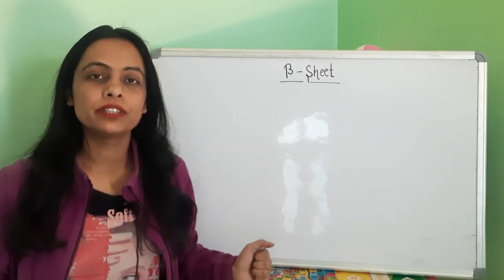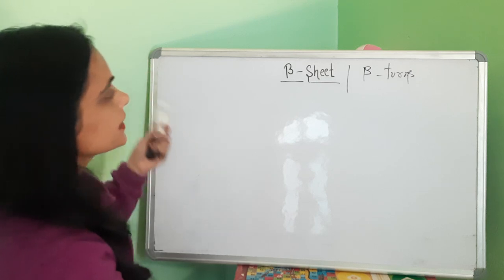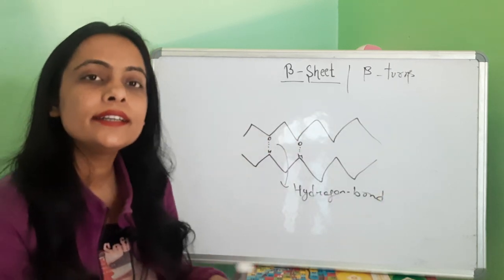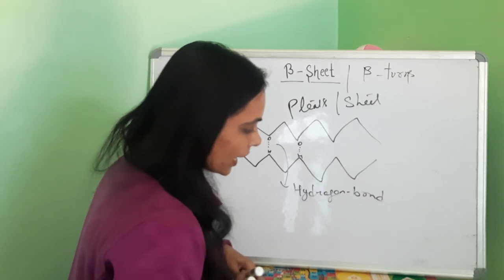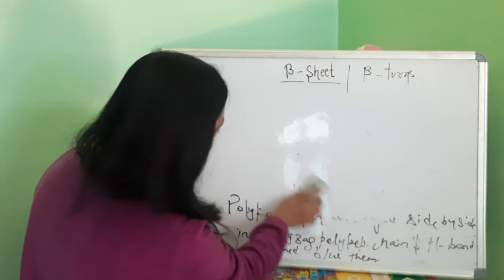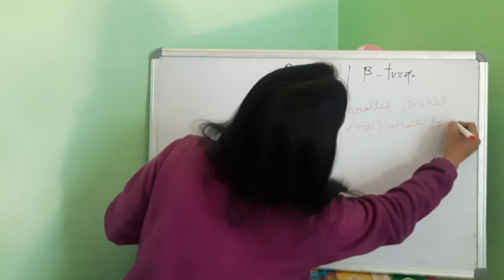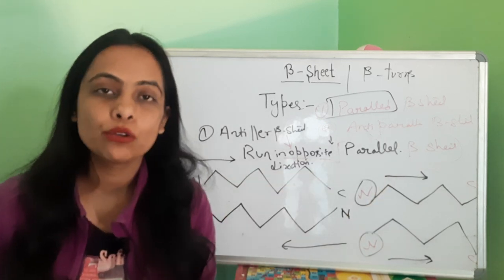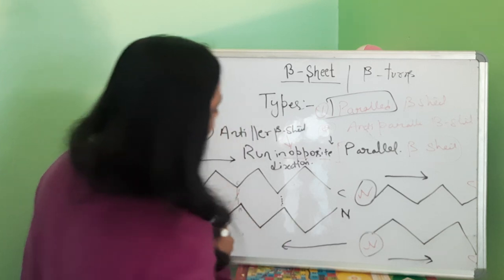Beta sheet | Beta turn | Secondary structure of protein | L-5| CSIR UGC NET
This lecture explains about the beta pleated sheet secondary structure of protein. beta sheet structure is one of most common structure can found in proteins. in this structure polypeptide extends to its full length in a zig zag manner and hydrogen bonds are formed between the segments of polypeptide when they lie close to each other in a zig zag manner@shubhbiology

Beta sheet structure of proteins

beta pleated structure of proteins

beta sheet secondary structure of proteins

how beta sheet structure of proteins formed

hydrogen bonding in beta sheet structure of proteins

CSIR UGC NET lifescience